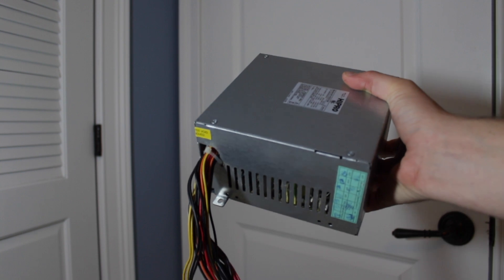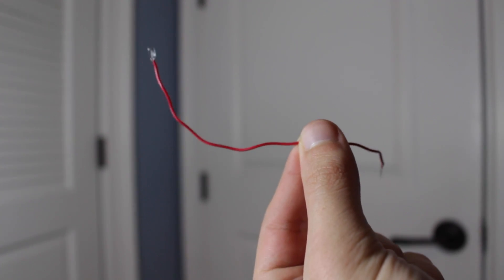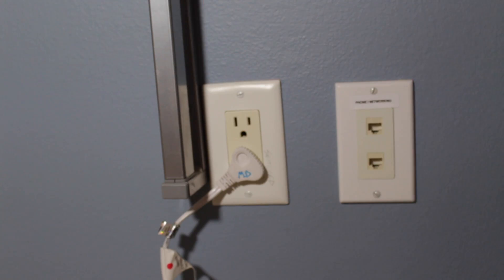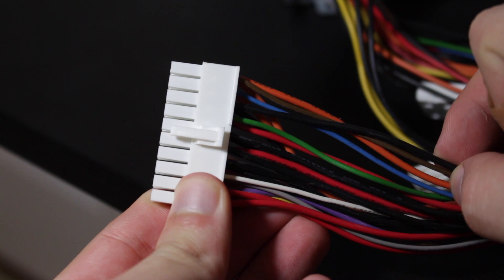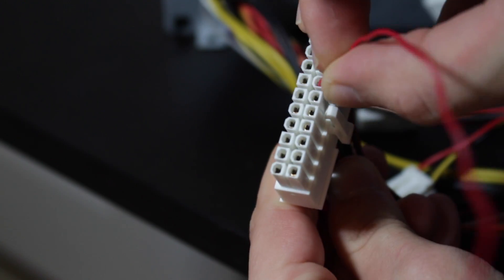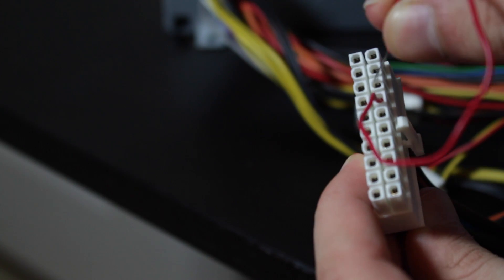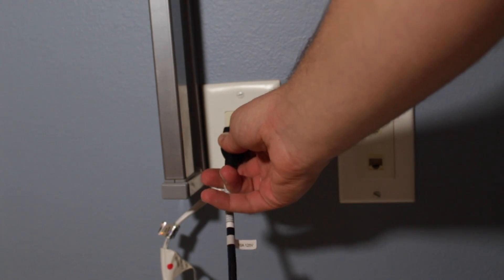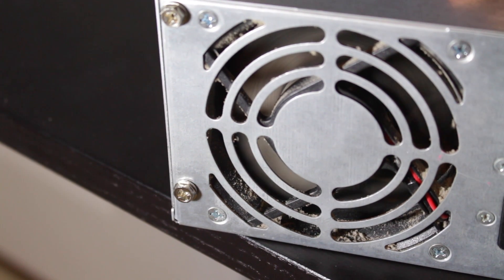How To Test For A Dead Power Supply! (Paper Clip Test)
The is i quick video tutorial on how to test for a dead power supply. If your pc isn't starting up the culprit may be the power supply. This is a quick and easy way to test if that is the PSU is the problem or not.